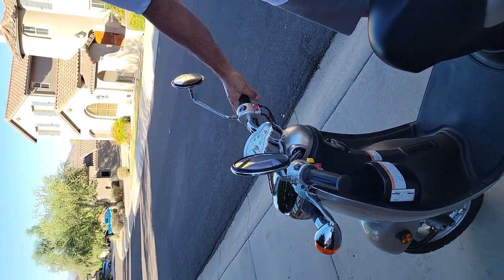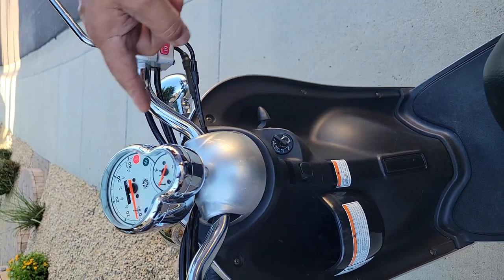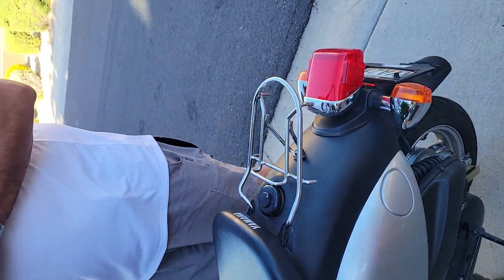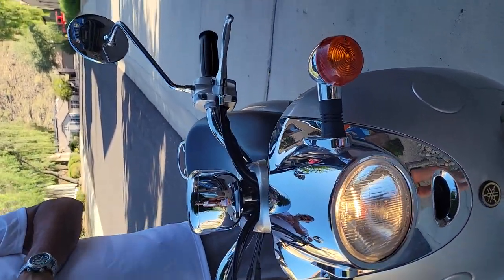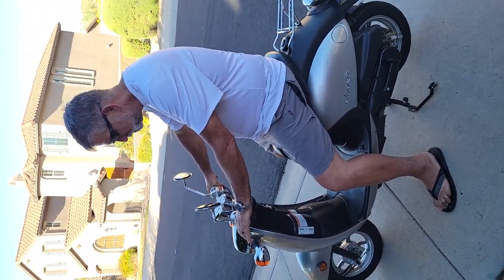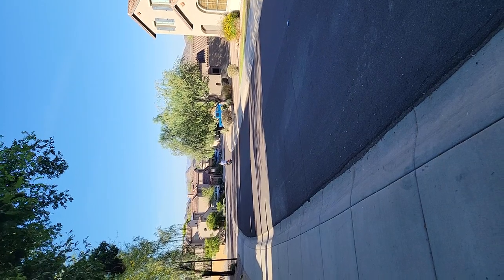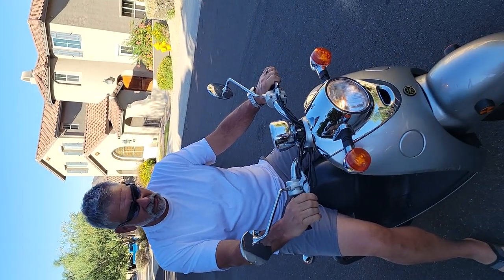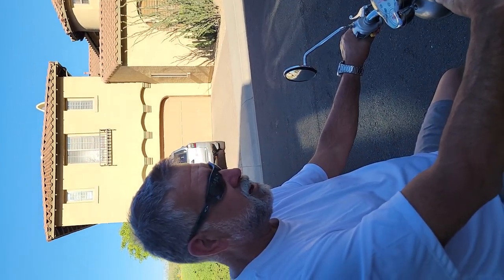yamaha vino 50cc scooter.